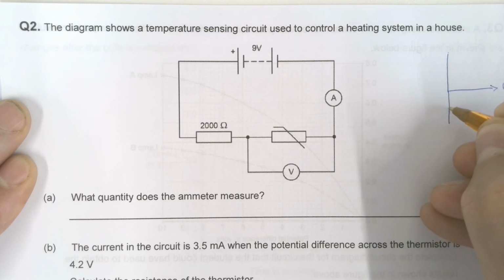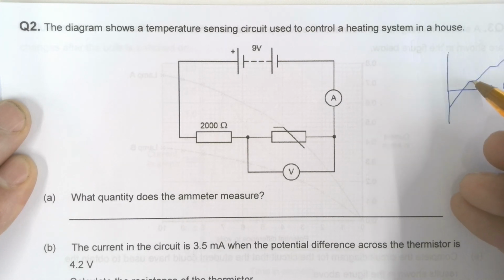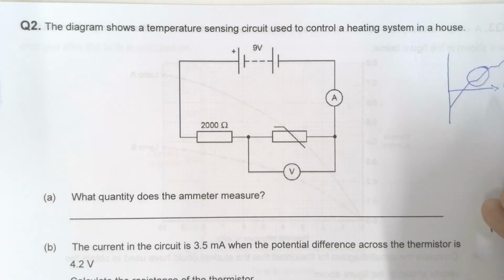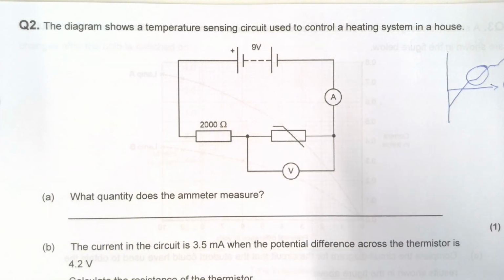ElecCircuit.HighDemand.Q2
A series of videos walking through some High Demand questions on Electric Circuits.